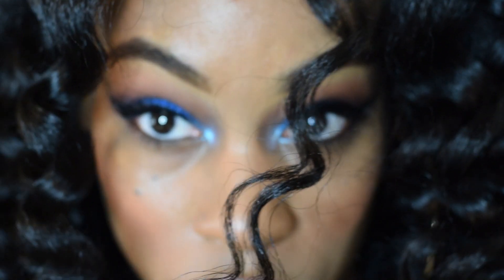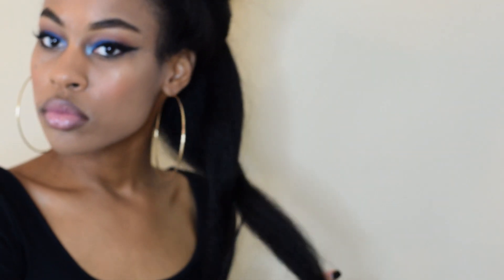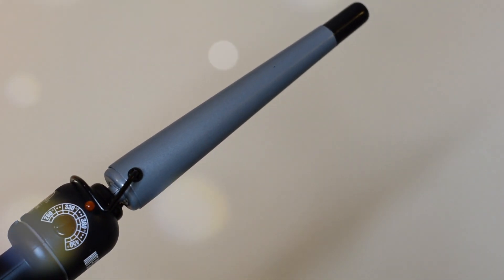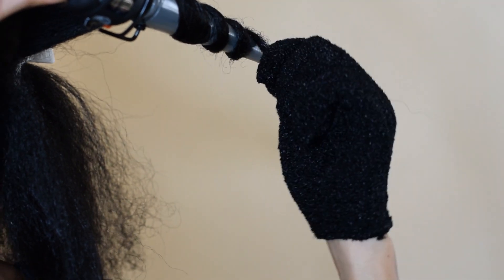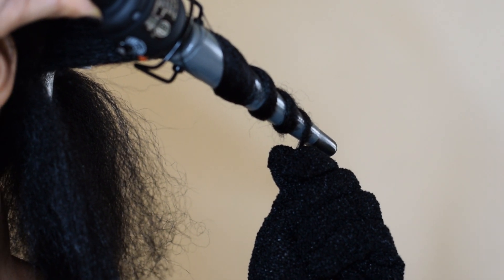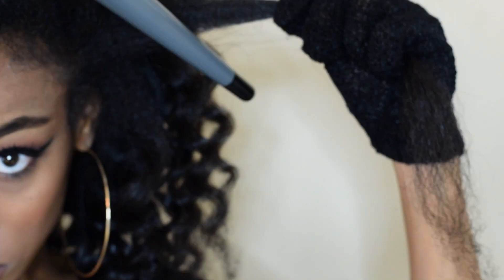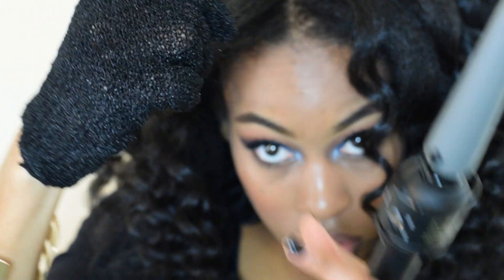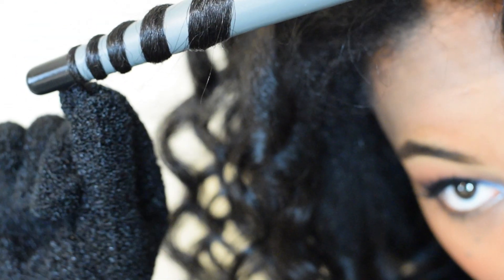Wand Curls On Natural Hair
~Open Up~

Wand Curls On Natural Hair Using:
Hot tools wand curler